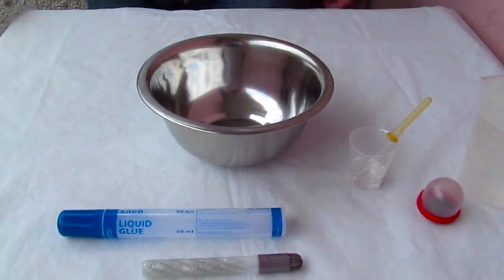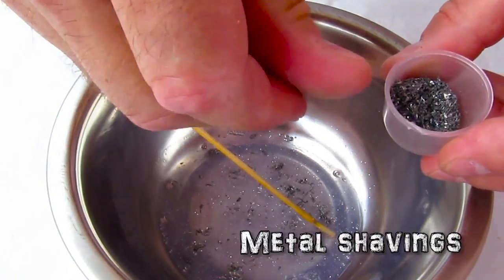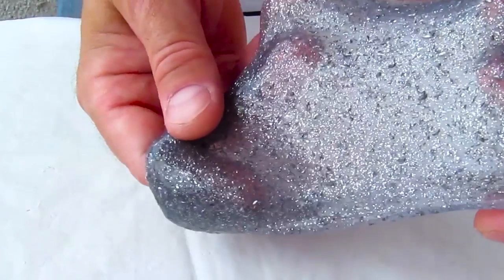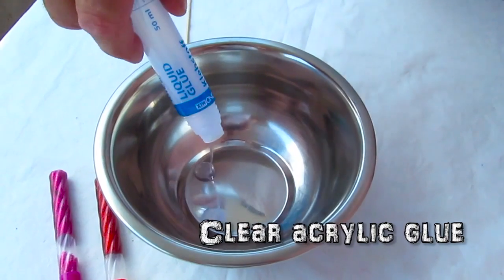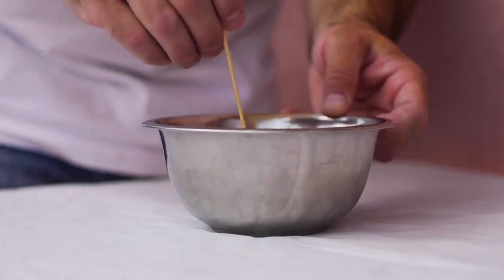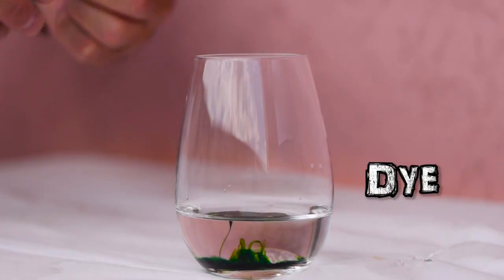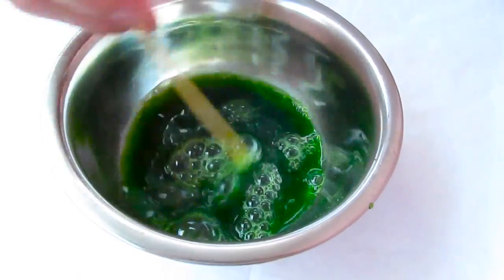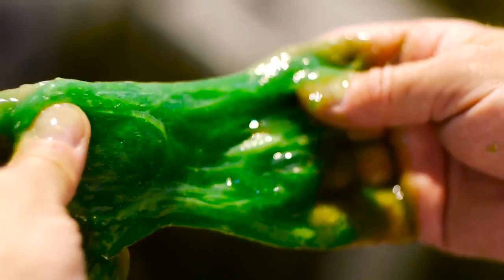slime time # 23 slop plop slime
best slime videos out there